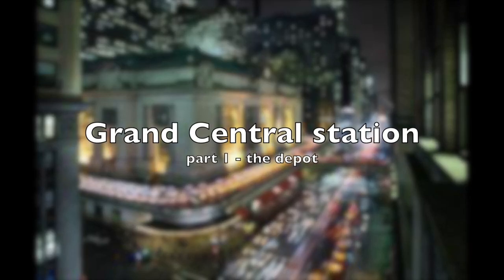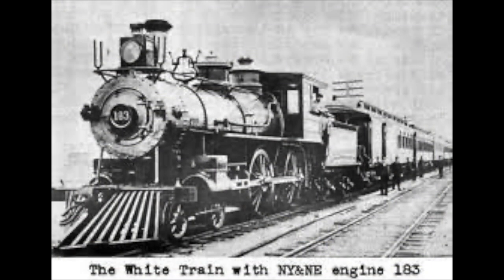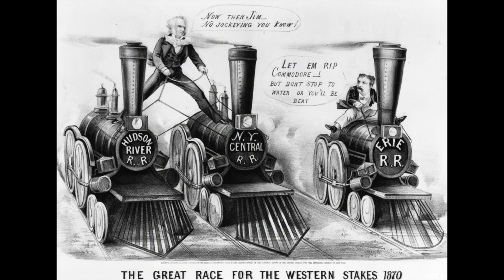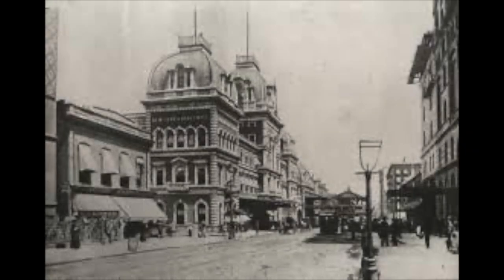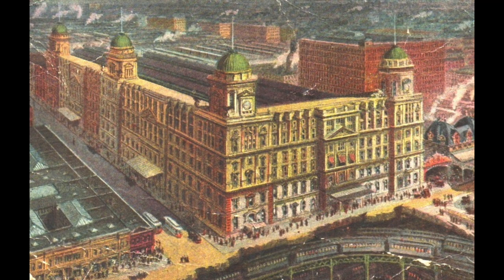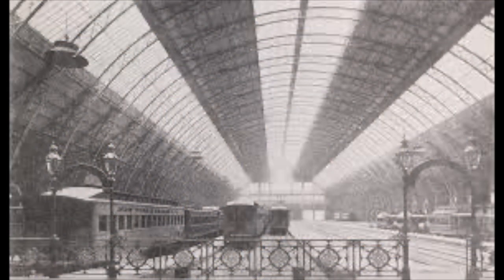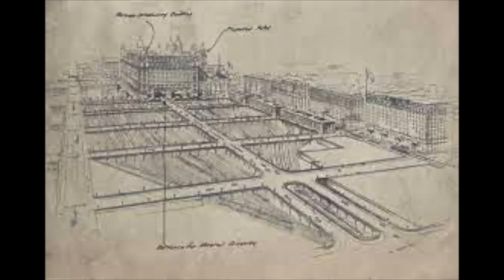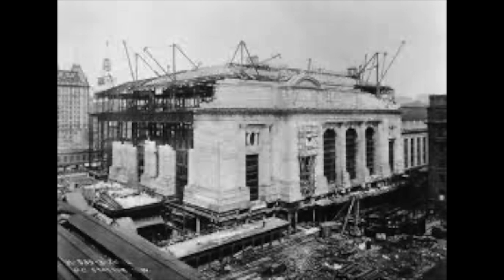Grand Central Station - the depot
where would New York be without its grand central station? This week we look at the origins of this unique station and its early beginnings